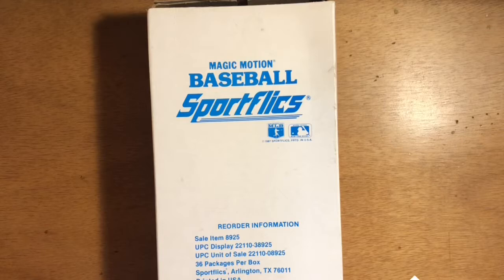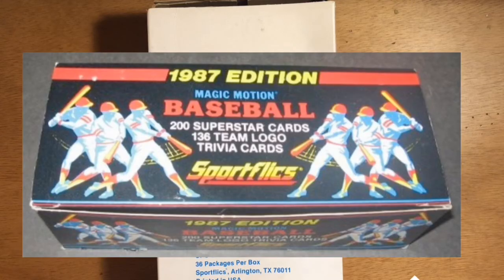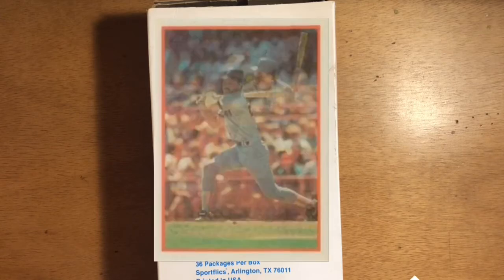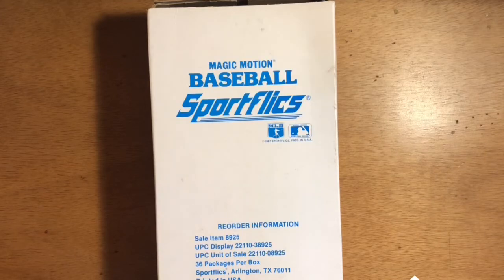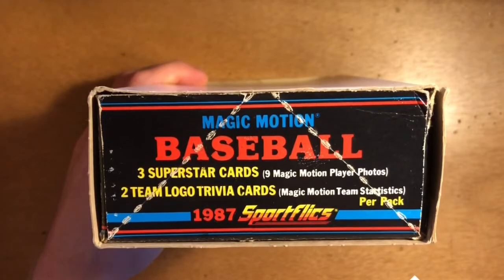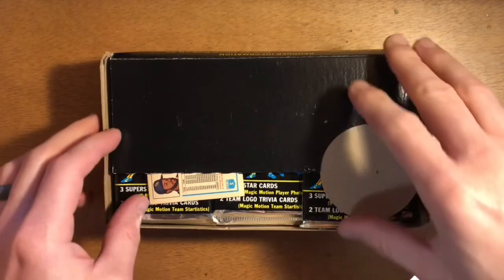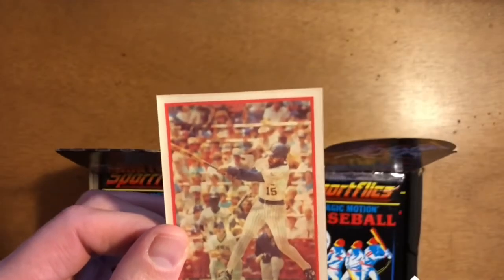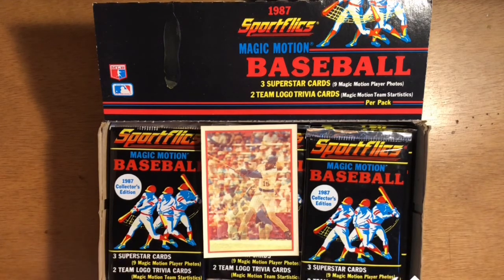Preview Video: 1987 Sportflics Baseball Hobby Box